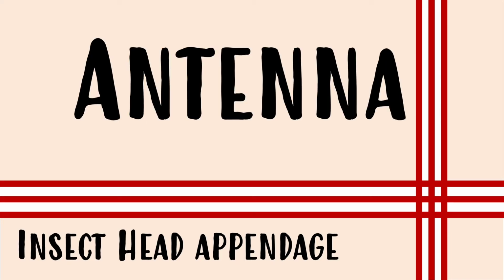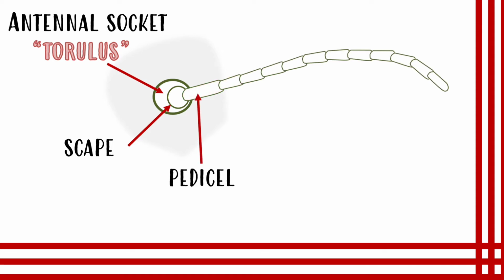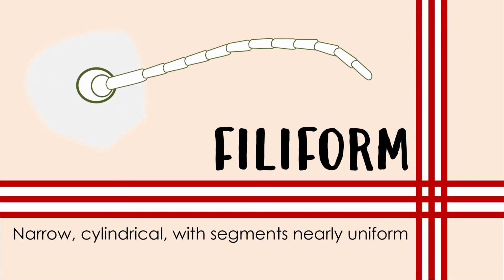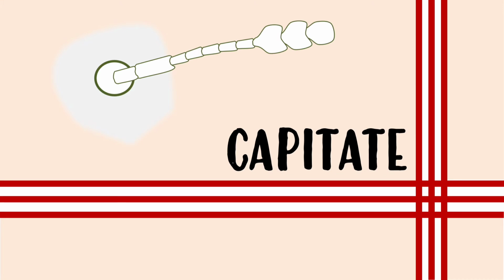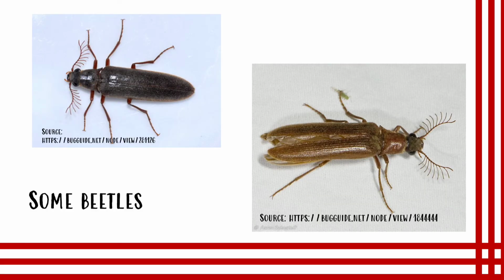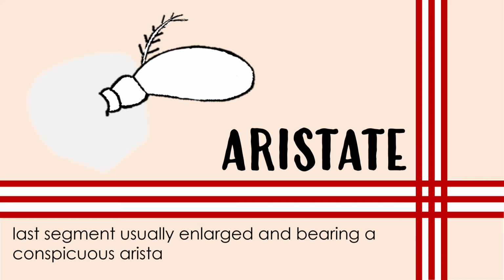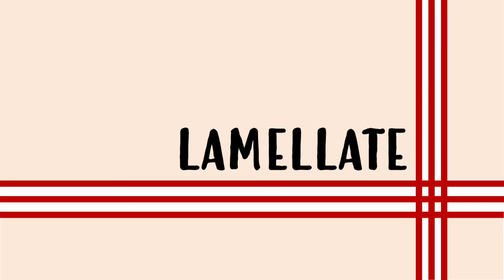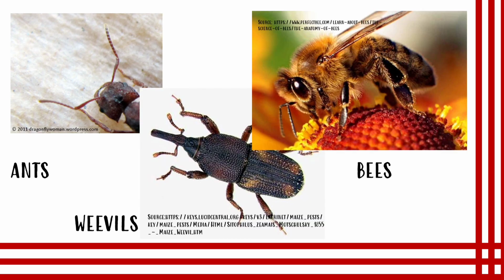Crop Protection | Entomology | Insect Antenna